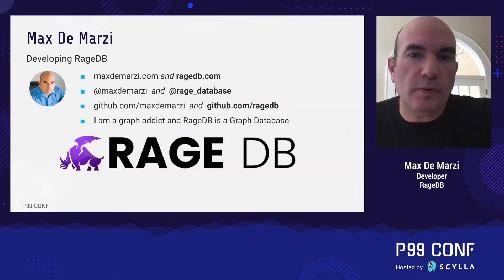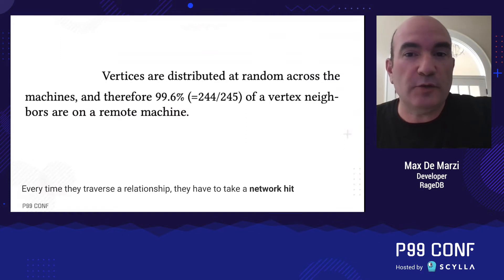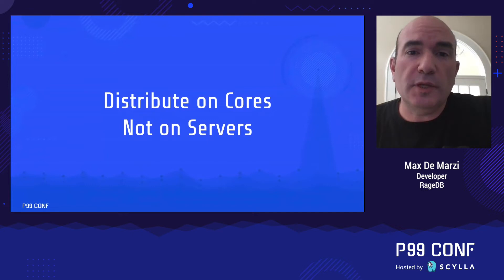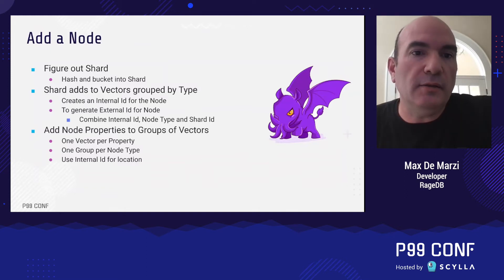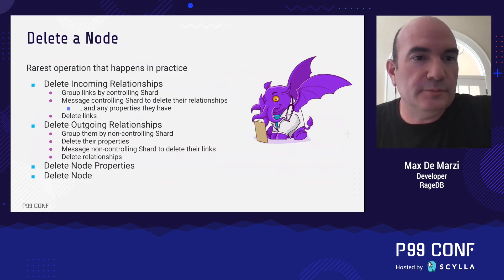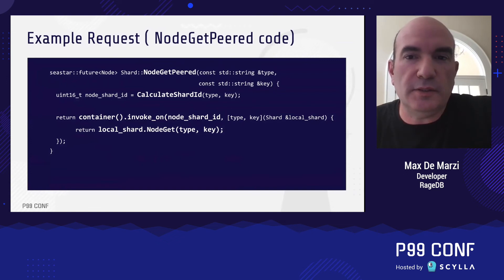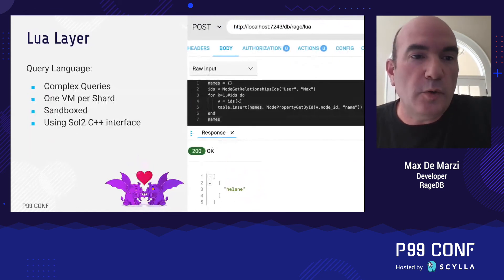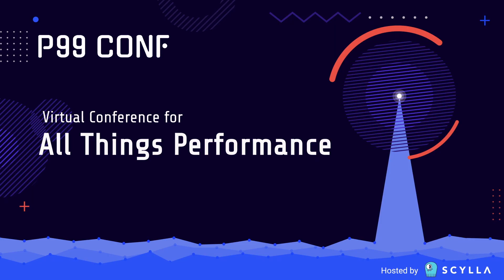Outrageous Performance: RageDB's Experience with the Seastar Framework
Learn how RageDB leveraged the Seastar framework to build an outrageously fast graph database. Understand the right way to embrace the triple digit multi-core future by scaling up and not out. Sacrifice everything for speed and get out of the way of your users. No drivers, no custom protocols, no query languages, no GraphQL, just code in and JSON out. Exploit the built in Seastar HTTP server to tie it all together.